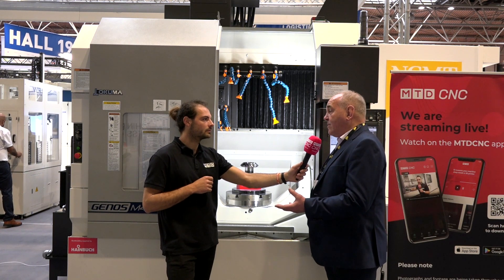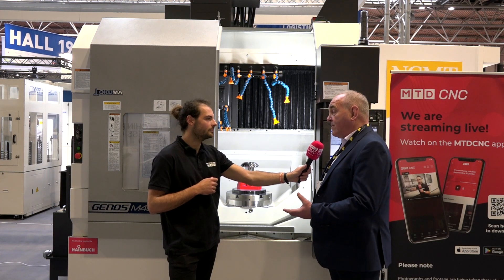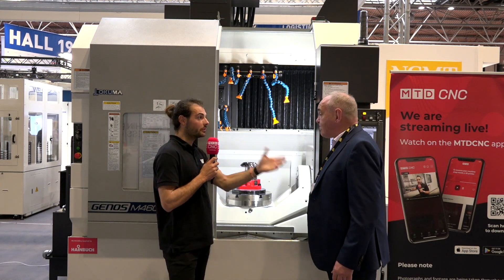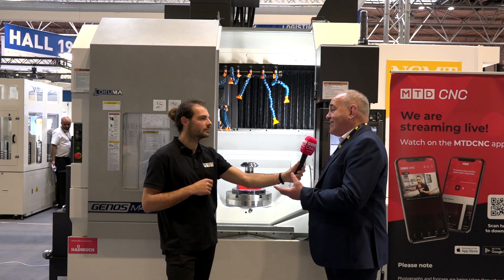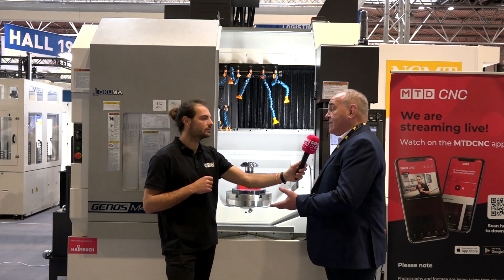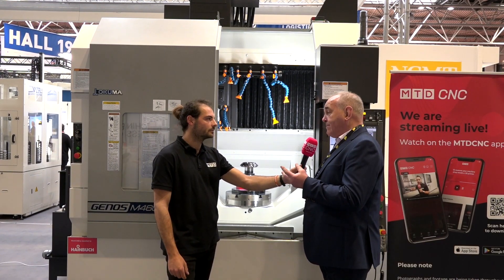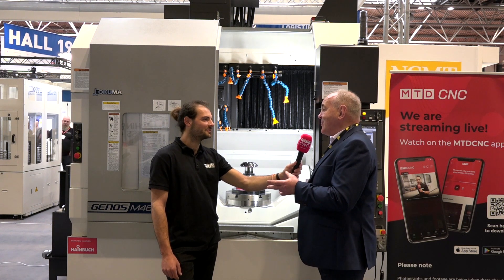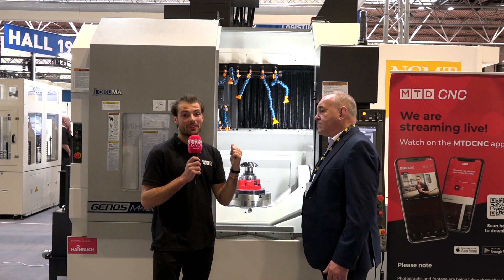Richmann Walsh want more NCMT Okuma M460V 5-axis machines!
At MACH 2022, Rowan Easter-Robinson interviews Director, Mark Manning from Richmann Walsh Engineering, to find out what makes the NCMT GENOS M460V a perfect investment. Mark explains how Richmann Walsh have been able to boost productivity and become more competitive with an entry-level machine that’s enabled the company to deliver castings for outboard marine engines. 5-axis and zero point fixturing combined with the type of workholding that Richmann Walsh use, they can now optimise speeds and feeds without having to double up on machines. Richmann Walsh no longer turn down work and expect to bring more of these machines to their factories! If you’re into 5-axis, this video is for you.